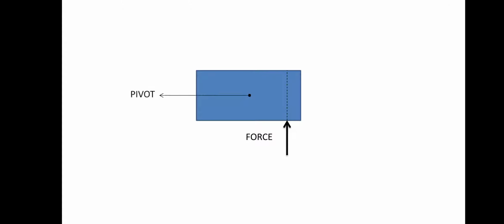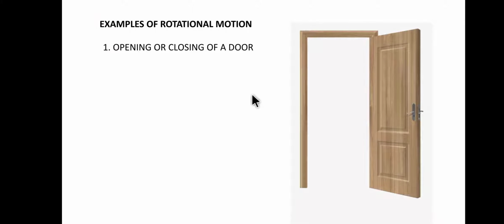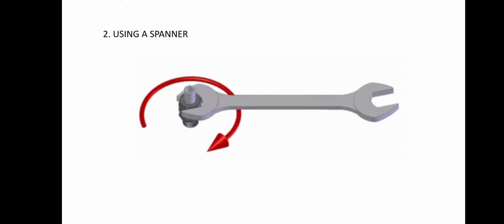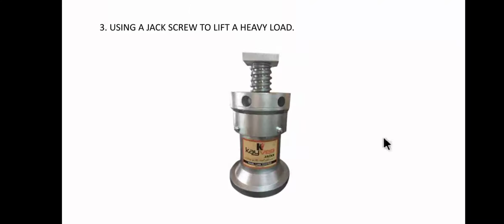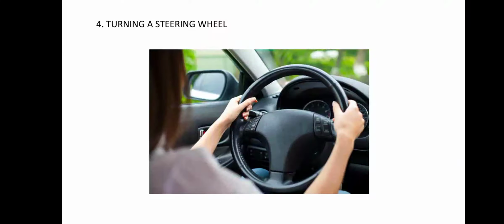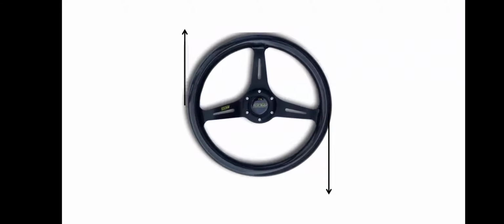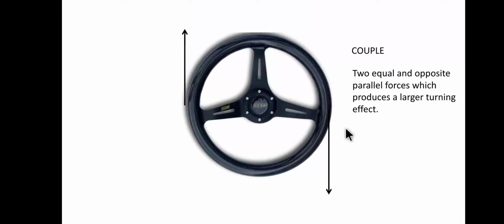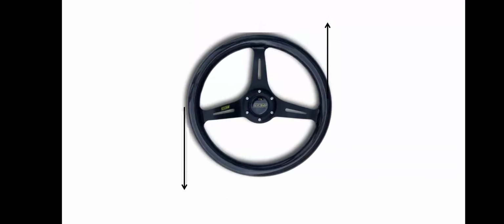Class 8- Ch. Force and Pressure, Rotational Motion